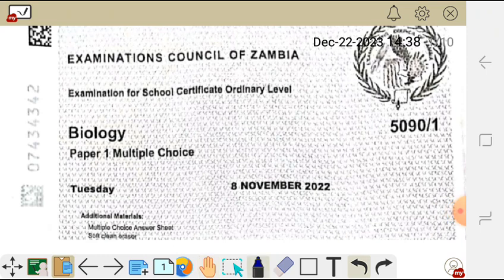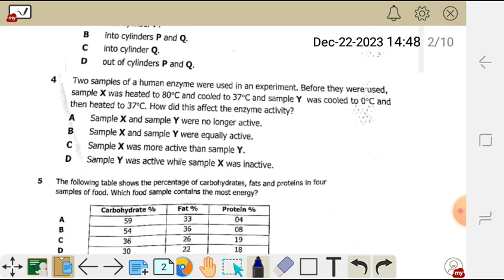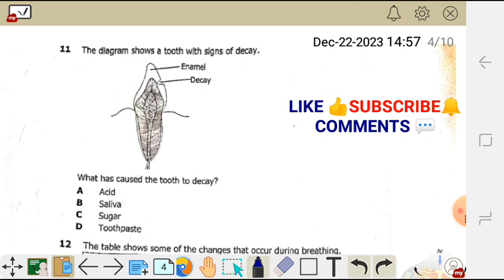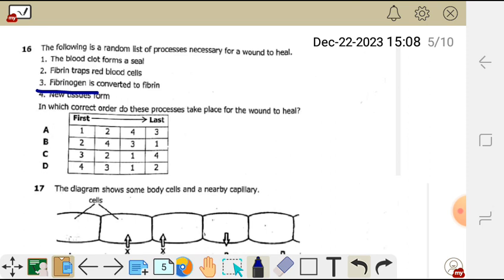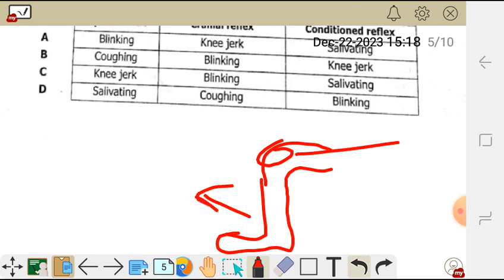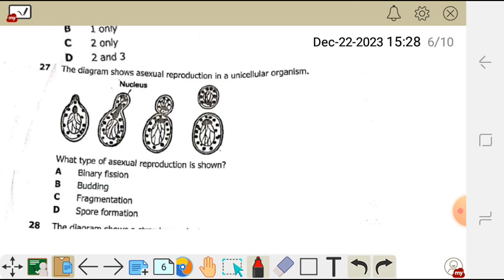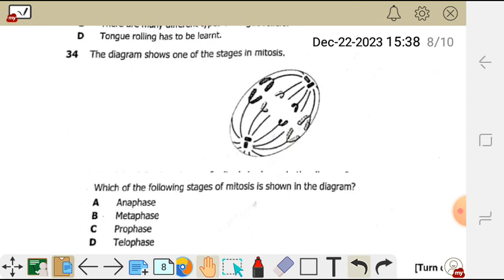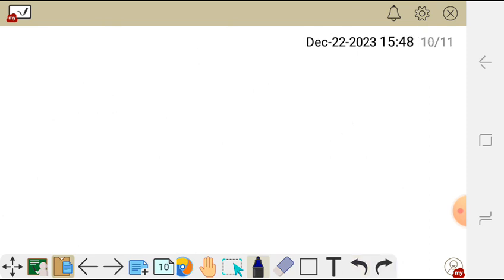ECZ 2022 BIOLOGY PAPER 1 INTERNAL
well explained Grade 12 biology paper 2022 with diagrams to inhence the understanding process.